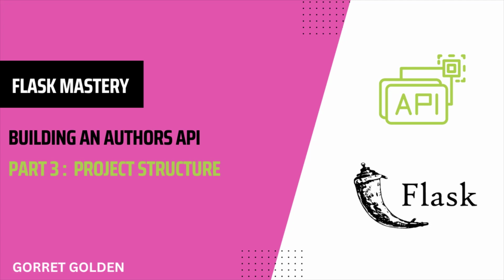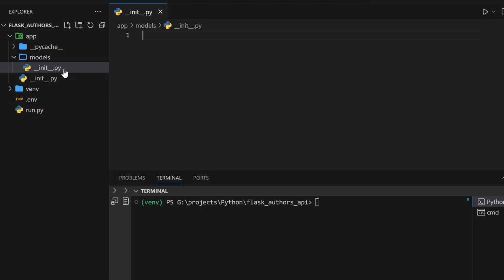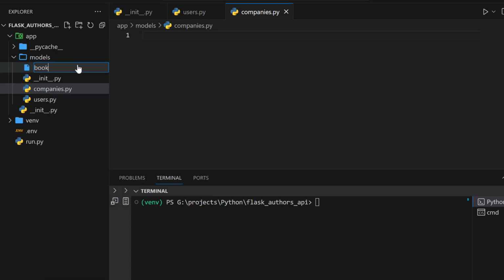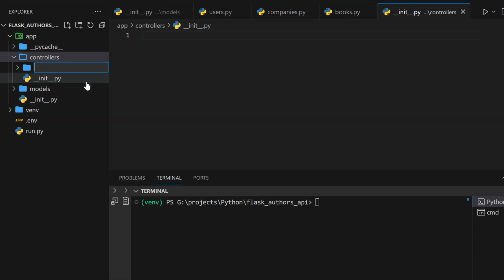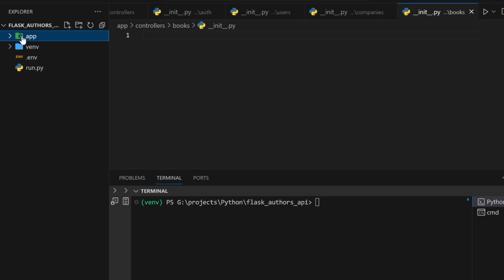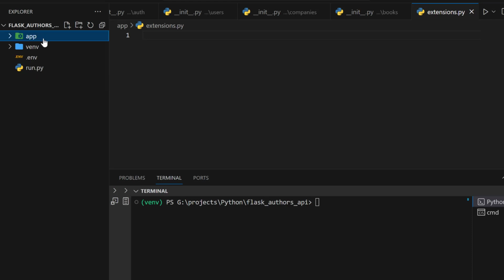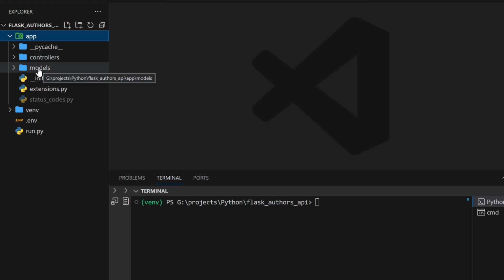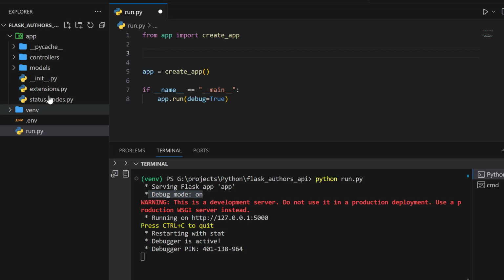Flask Mastery: Building an Authors API | Project Structure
Hi there, welcome  back to the Flask Mastery Series, in this session, we shall be embarking on our project structure for  the Authors API. Whether you're a beginner looking forward to starting your journey in Python web development or an experienced developer exploring Flask, this tutorial is for you.

🎓 Timestamps:
00:00 - Introduction
0:40 - Creating   a module  for the models file
2:05- Creating the controller modules
3:46 - Creating the extensions file
4:04 - Creating the status codes file
5:00 - Testing the application